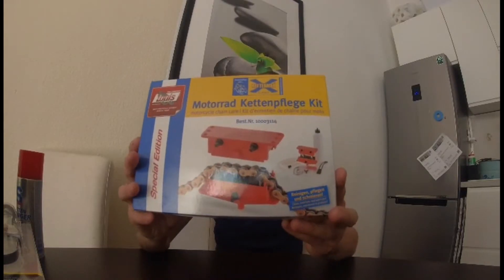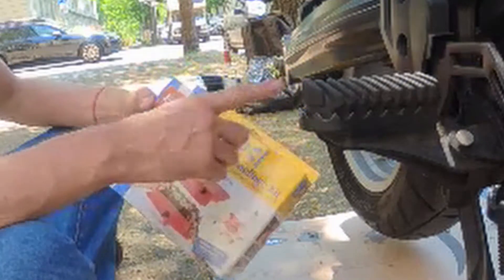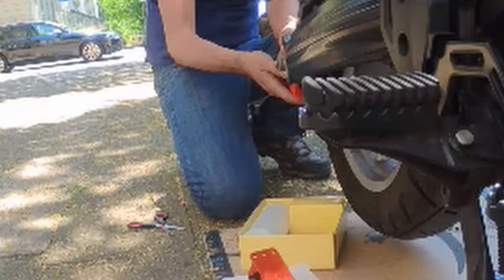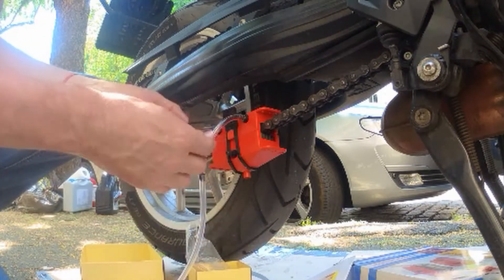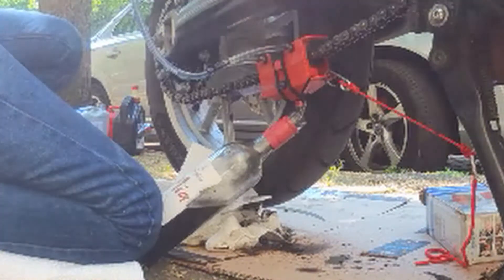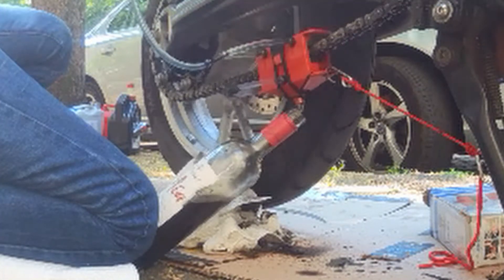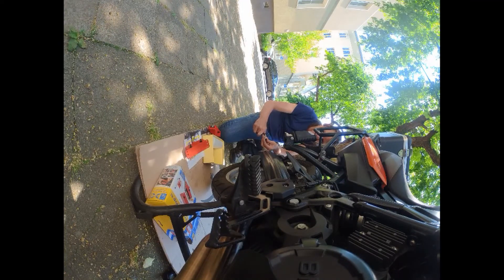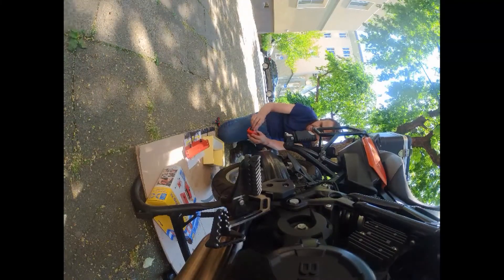motorcycle chain cleaner kit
needing a clean chain?

here is one option  from Louis motorcycle store